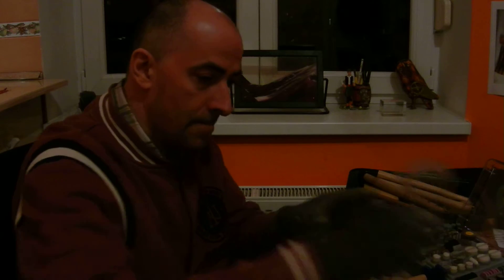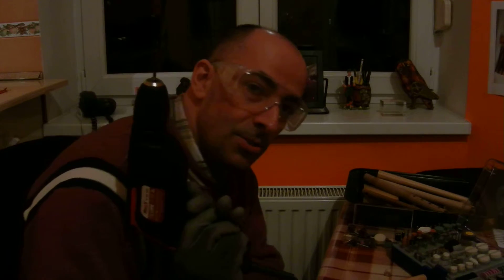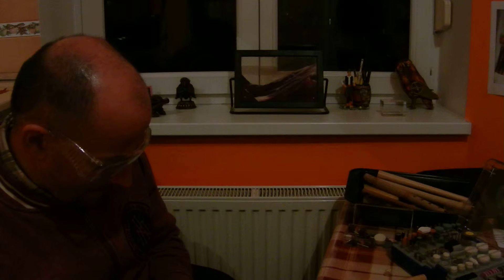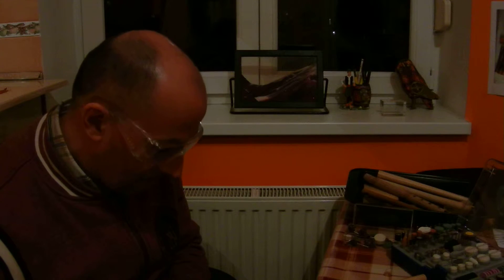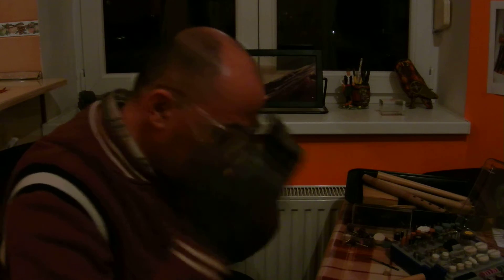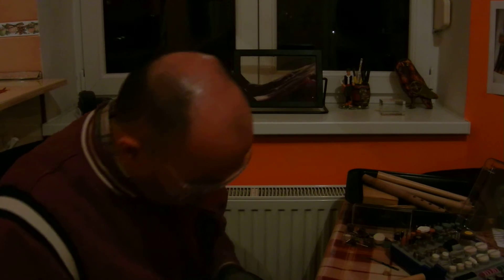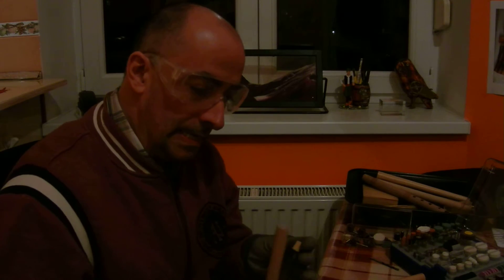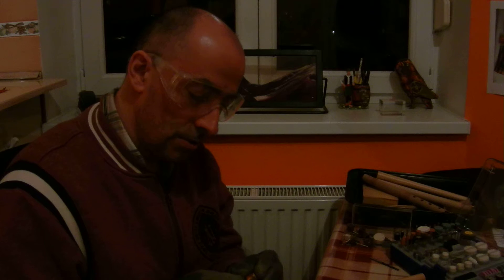FRULA - Order frula on time / Poručite frulu na vreme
ENGLISH: Usualy, our frula production plan, when there is not much to be done, is relaxed. Now, after we got much more orders, I humbly ask our buyers to order their instrument on time. It is especialy so, generally, in the month of December.

SRPSKI: Najčešće, što se tiče izrade frula nismo u nekoj žurbi. Polako pravimo instrumente, pa kad ih završimo, postavimo ih u prodavnicu, ili nadopunjujemo zalihe. Sada, od kada smo počeli da dobijamo više porudžbina, naročito za mesec Decembar, zamolio bih kupce da na vreme poruče instrumente za sebe.